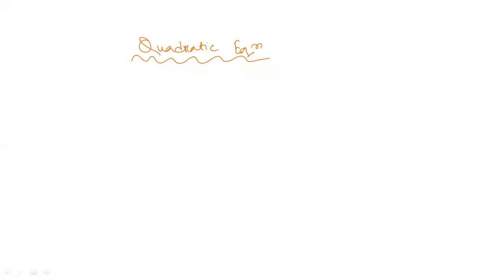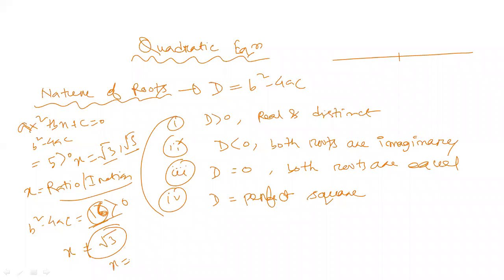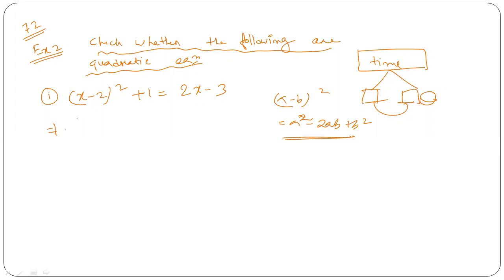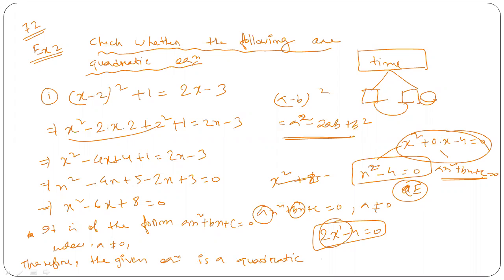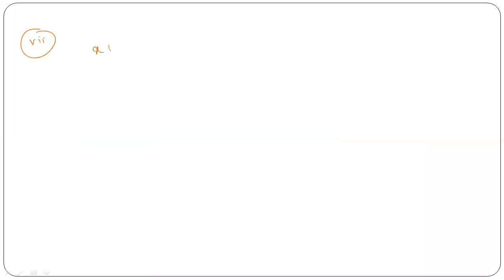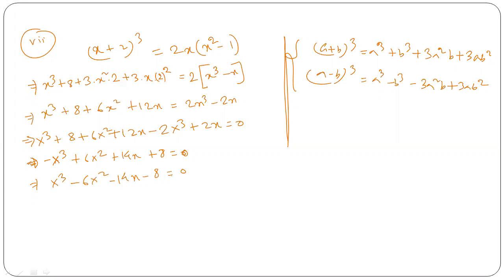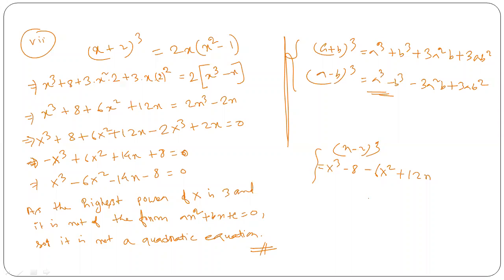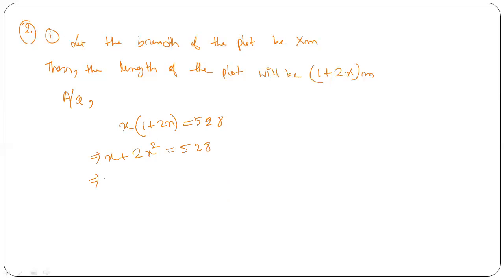QUADRATIC EQUATIONS CLASS 10 (PART- 3)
Here,we have discussed the exercise 4.1 of ncert maths book class 10